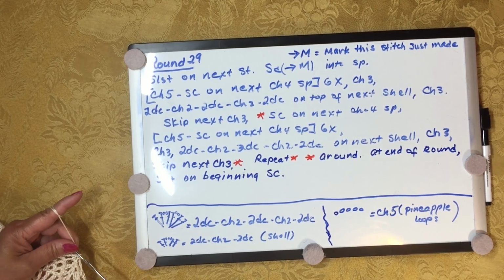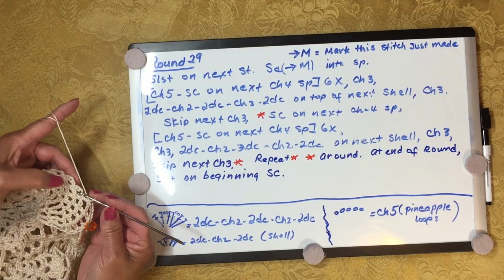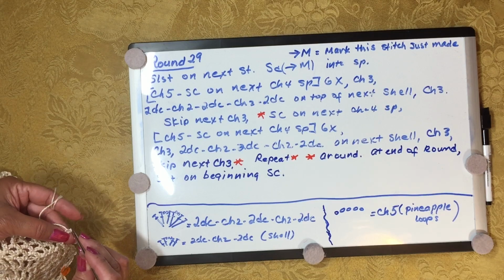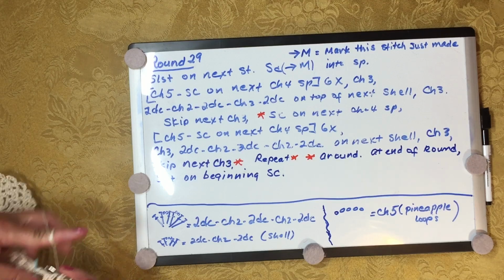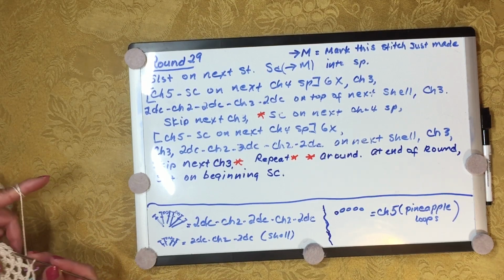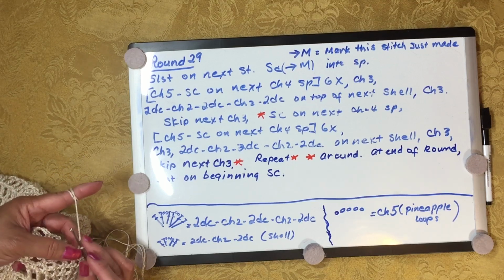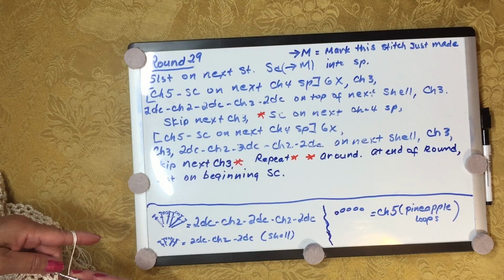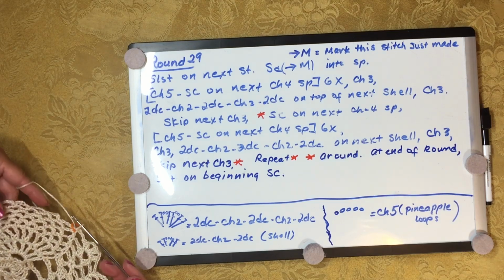Star. Hearts And Pineapples - Round 29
Shows how to make the crochet stitches for Round 29